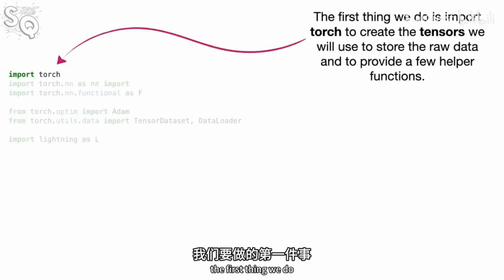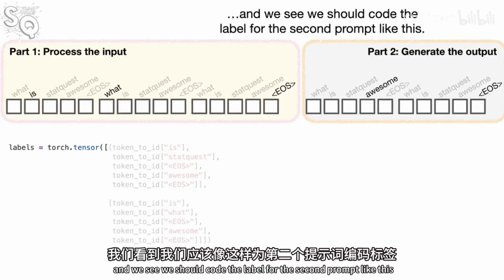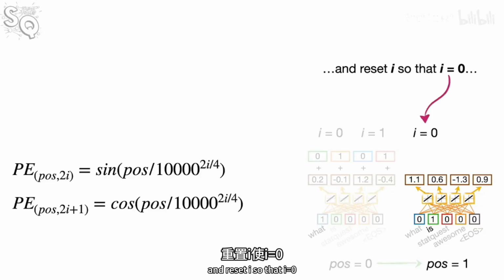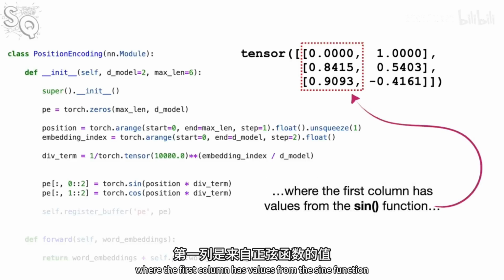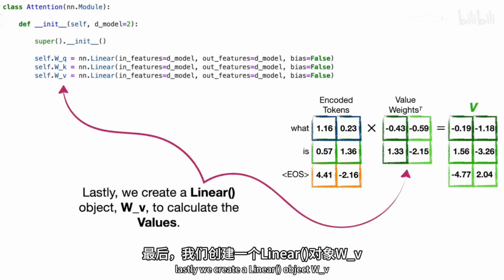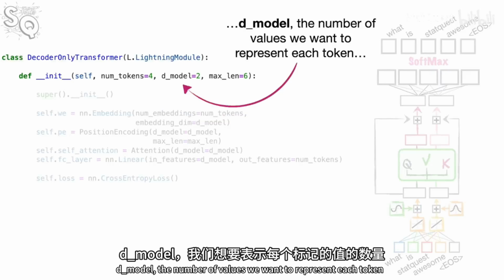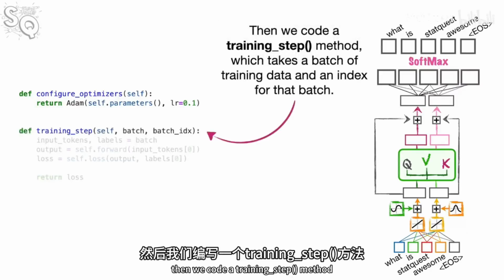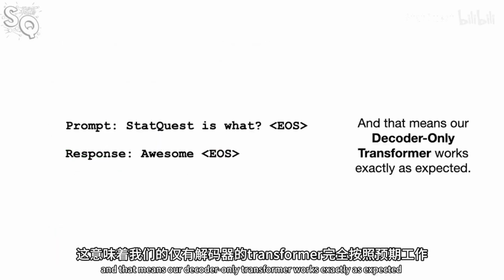14 Transforner代码实现